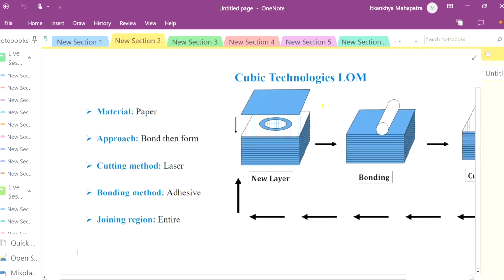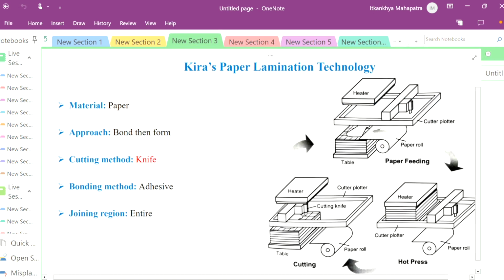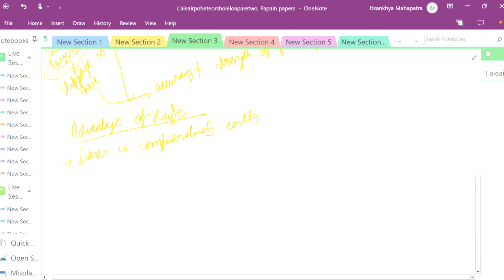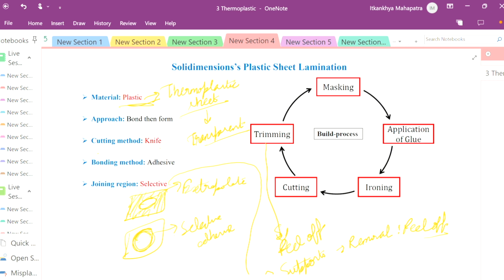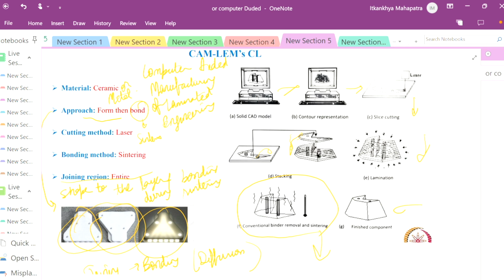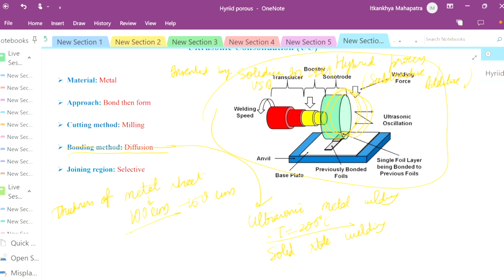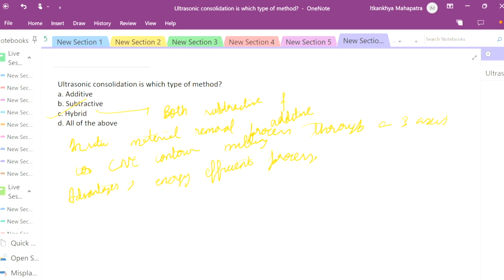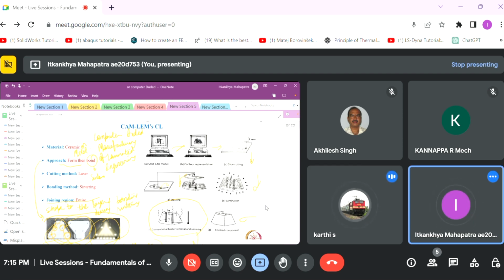Live Session 6 Fundamentals of Additive Manufacturing Technologies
NPTEL Problem Solving Sessions (4th September 2023)